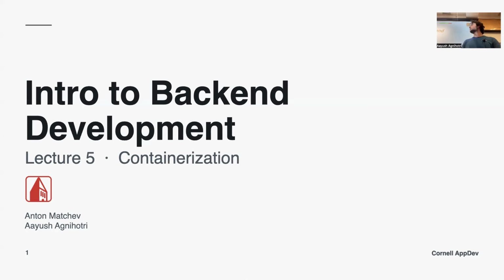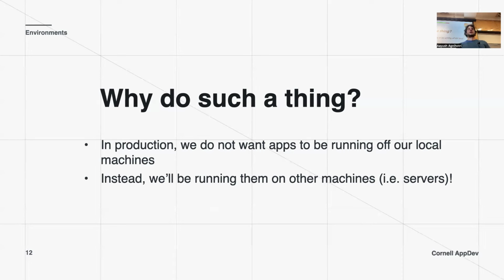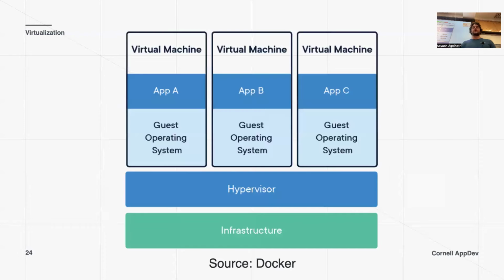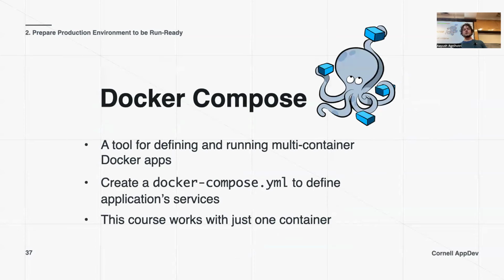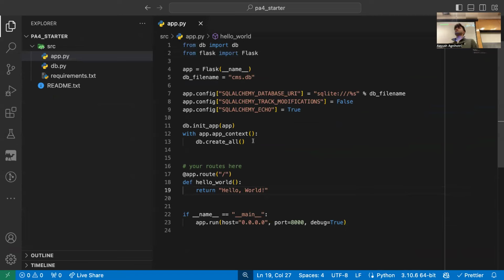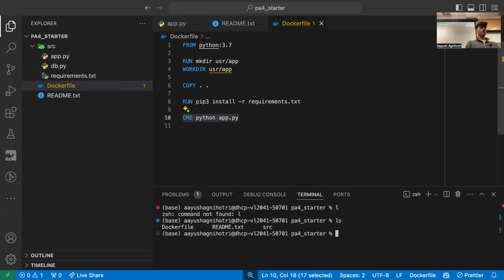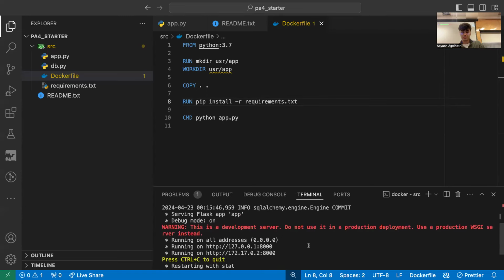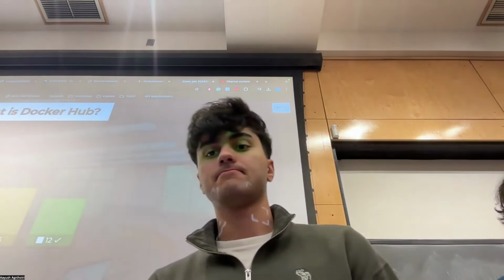[SP24] Intro to Backend Development: Containerization Lecture (Week 5)